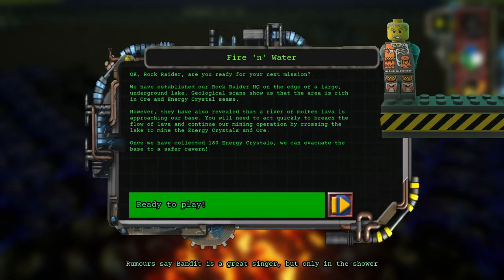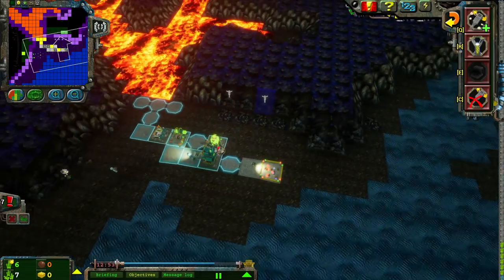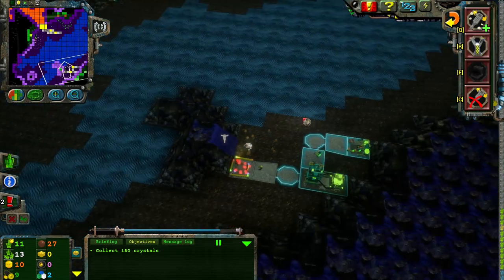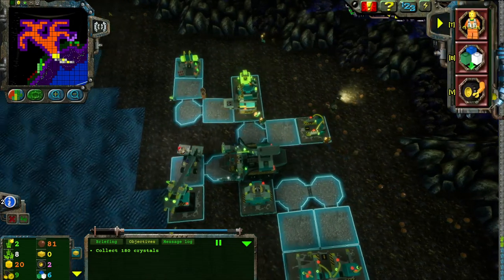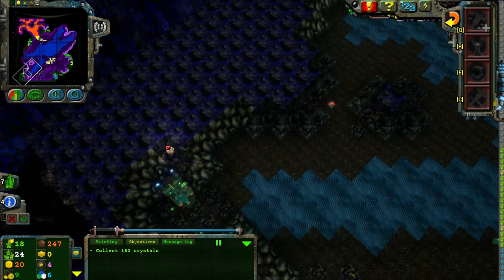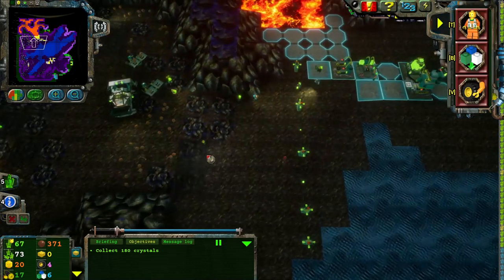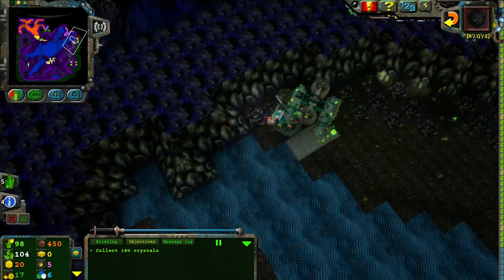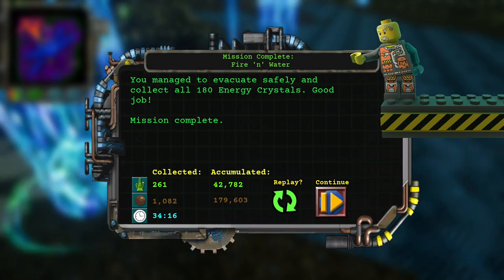The Rock Raiders Remake Manic Miners - Baz's Mod Campaign Ep27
We mix together like Fire n' Water

Outro:
Rhonda, The Shadow